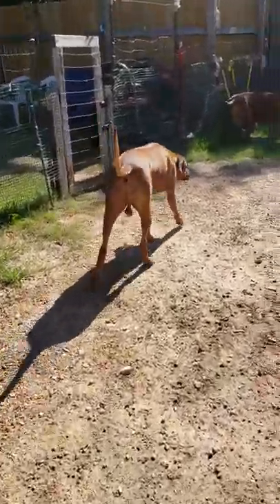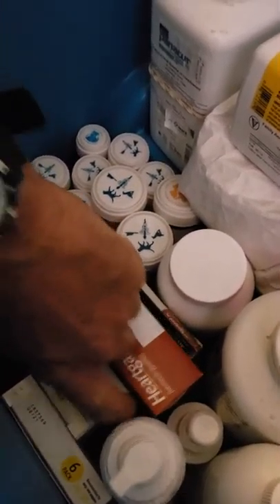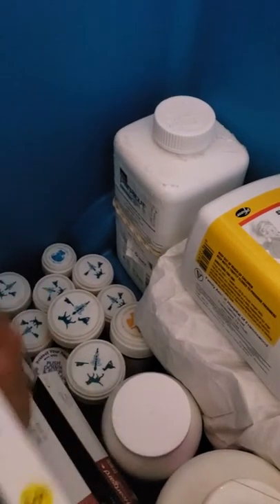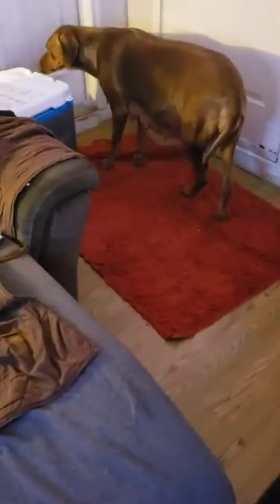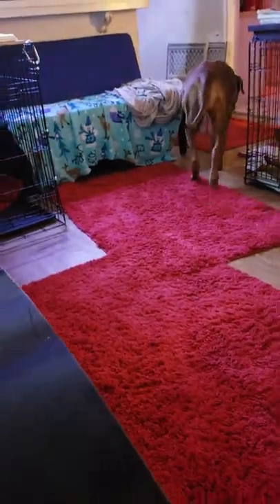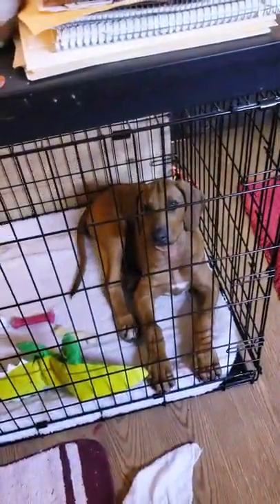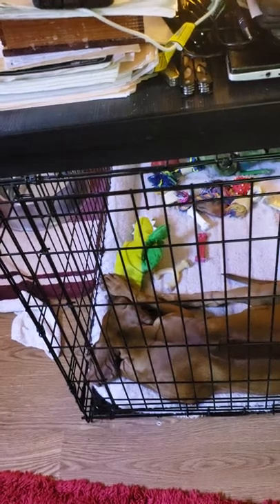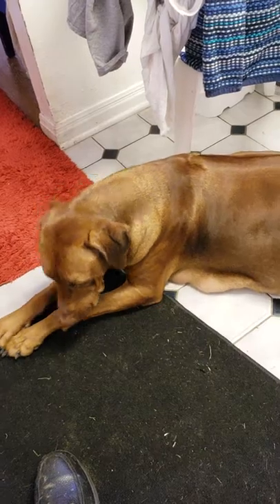Reb. The Hound Coach, time get your puppies on heartworm prevention medication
Let's talk about keeping your Rhodesian Ridgeback puppies alive and start them on heartworm medication